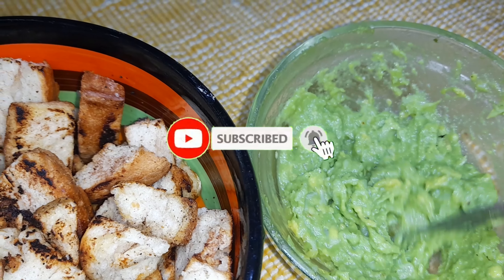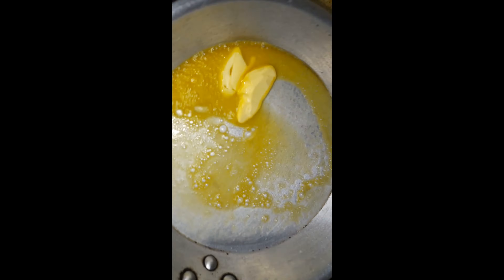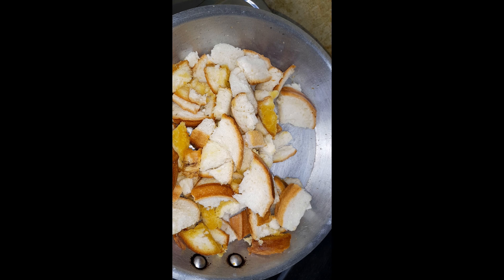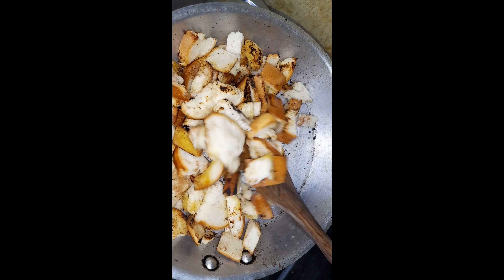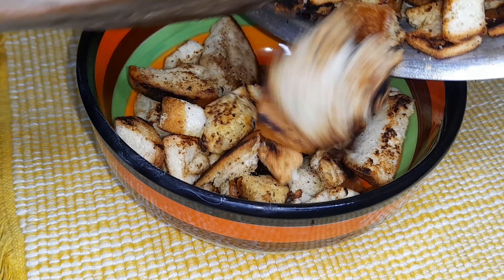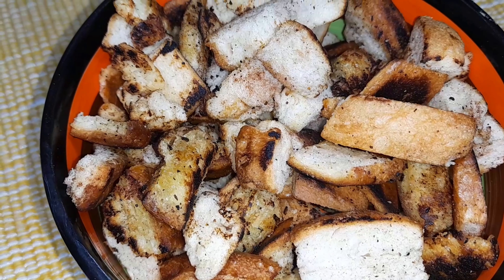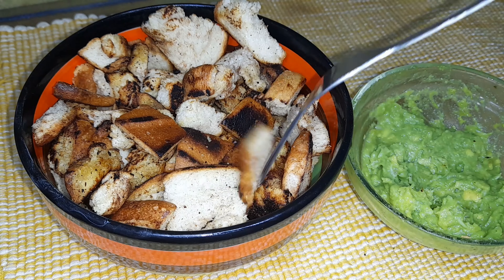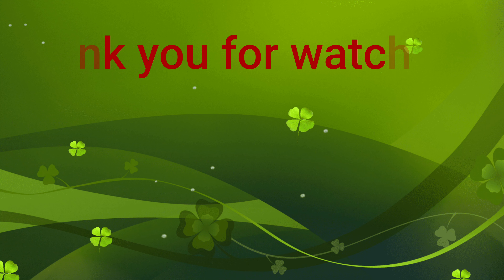roadto1000subscribers Delicious Roasted Bread Bites/Bread recipe/Quick fix breadrecipe bread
Find the video of the garlic avocado sauce on our recently uploaded shorts